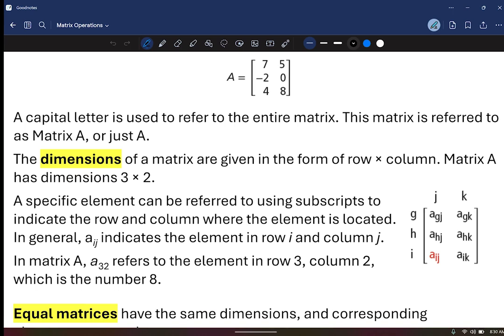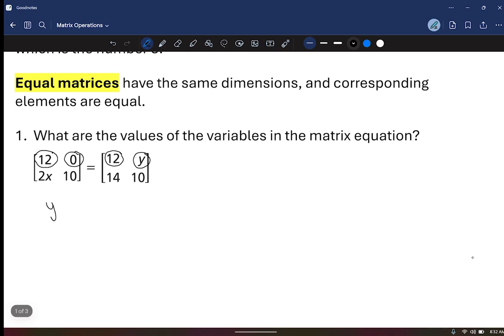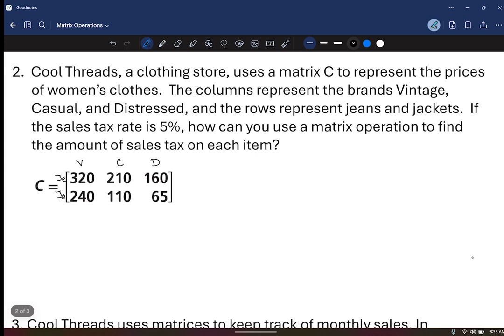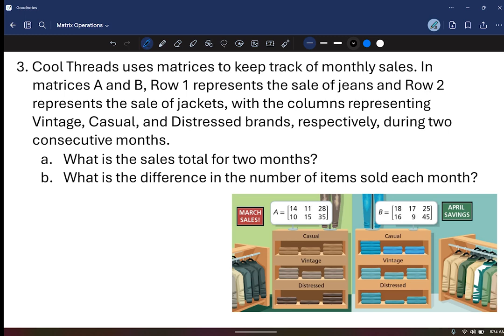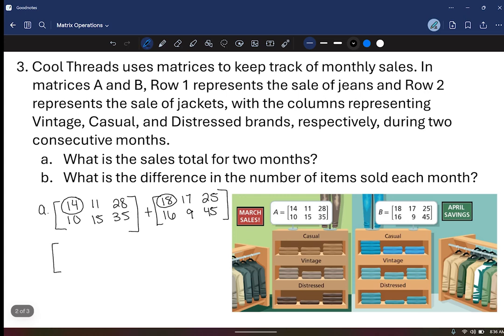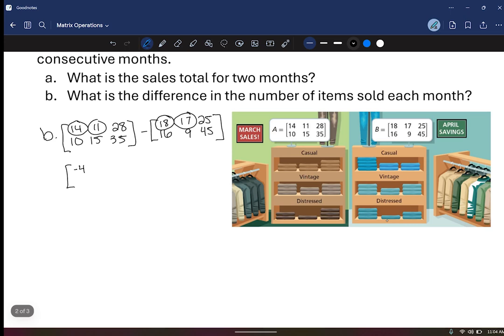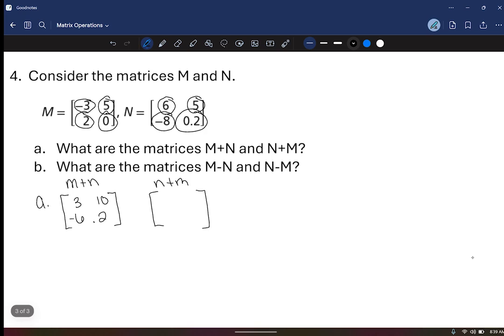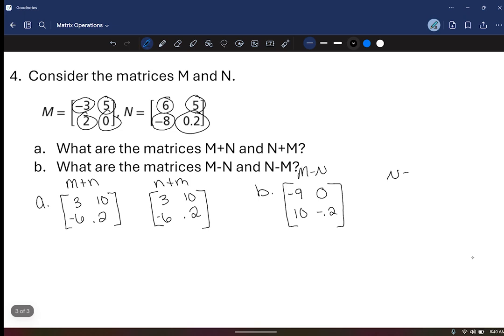Matrix Operations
In this video we will discuss basic matrix operations.  This follows Savvas Algebra 2, lesson 10-1.